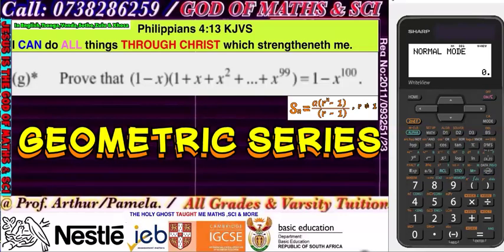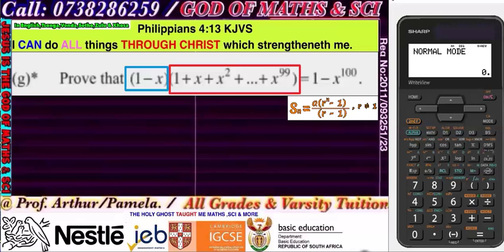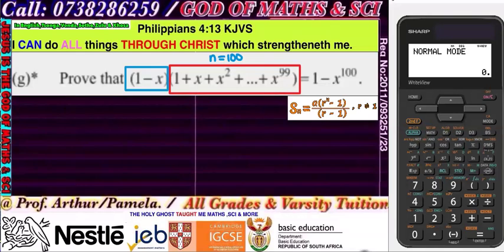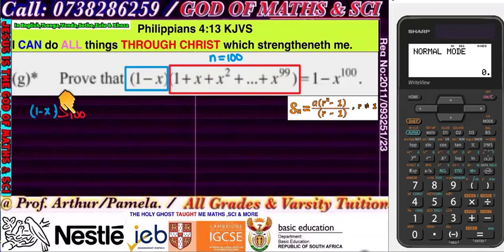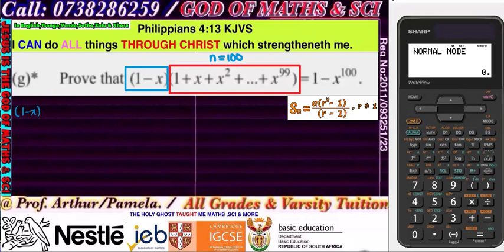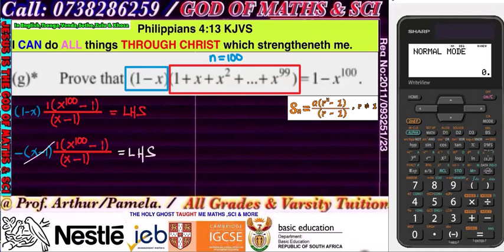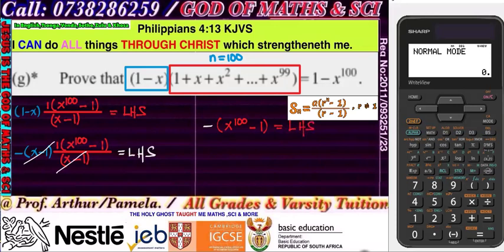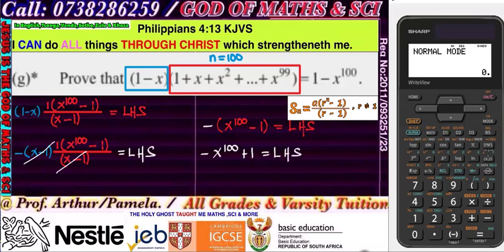GEOMETRIC SERIES 5 OF 5 JAN 20 2025